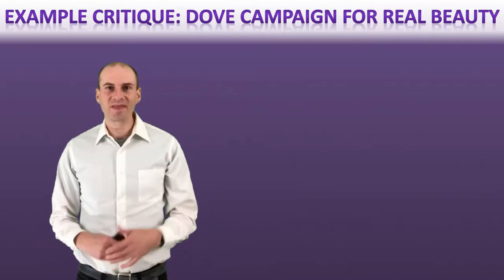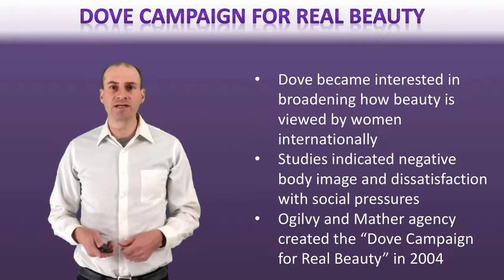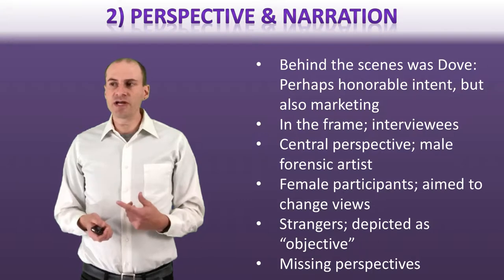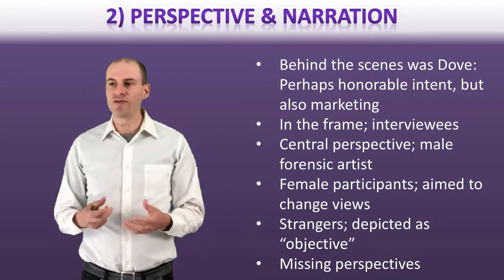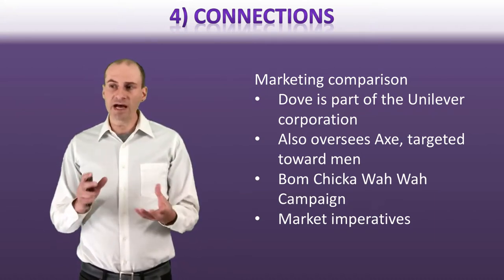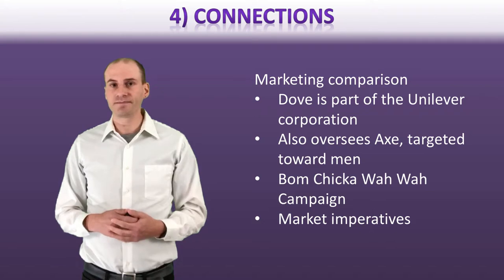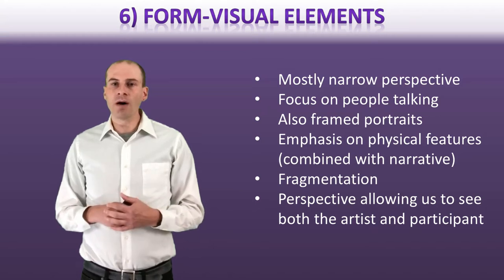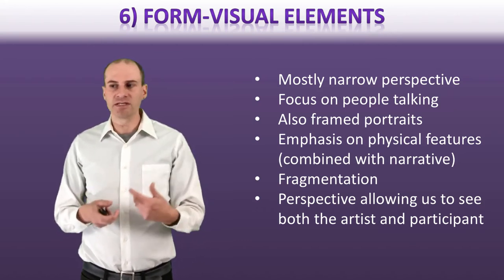Example Critique: Dove Campaign for Real Beauty